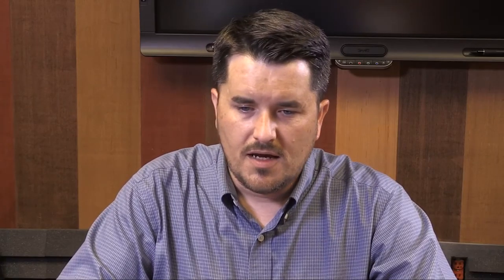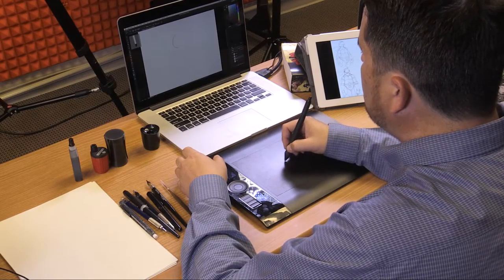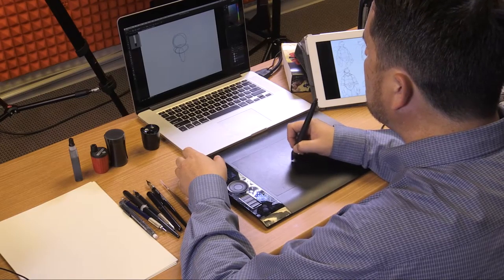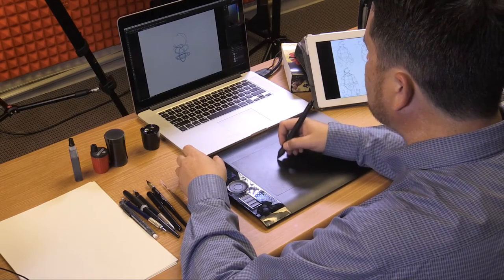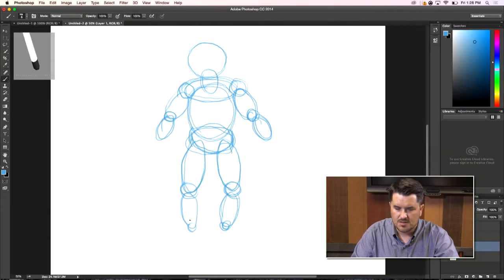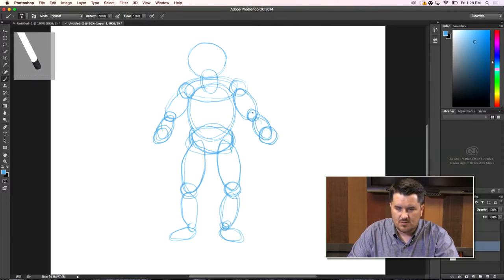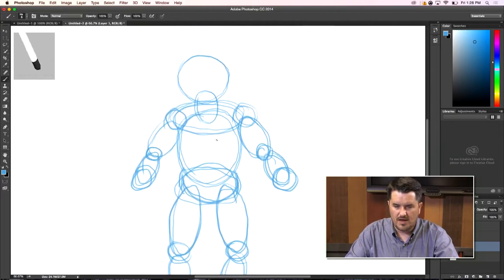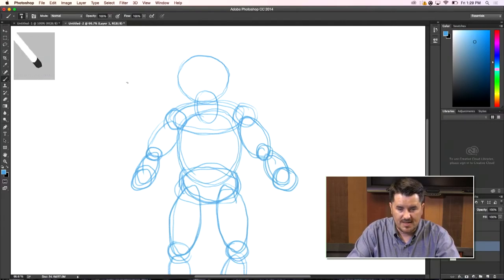Art Workshop - Part 7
Chris is back, today he discusses art supplies and the ninja turtles.